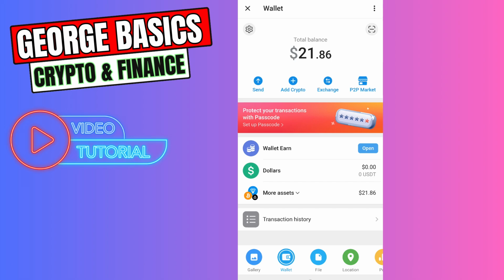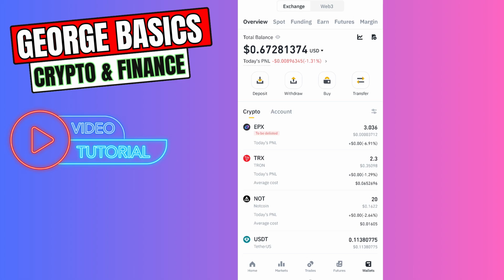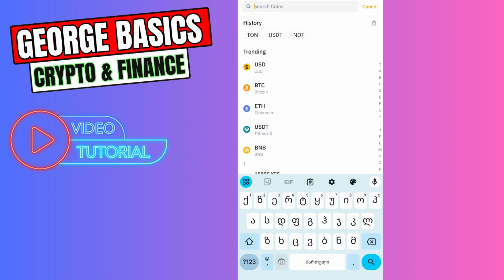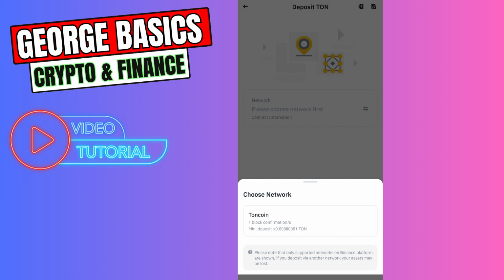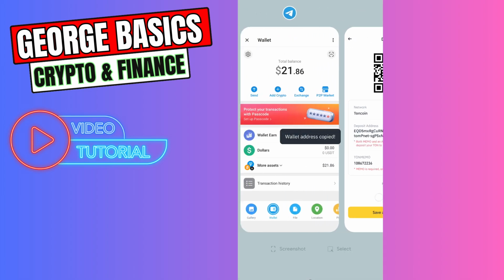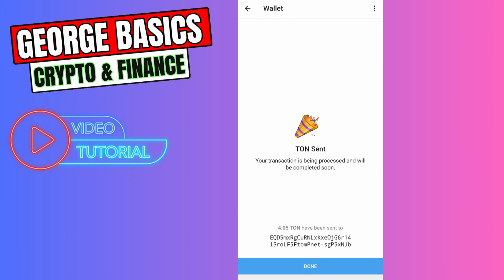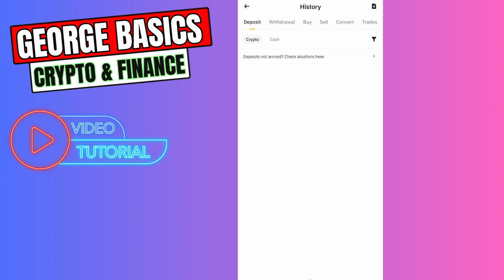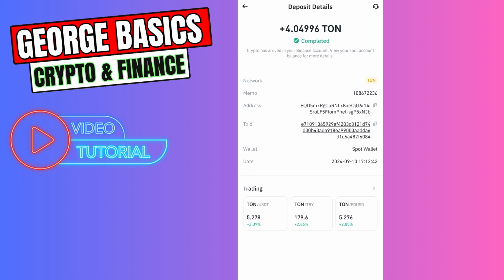How to Transfer Toncoin (TON) From Telegram wallet to Binance 2025 (Step-By-Step)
How to Transfer Toncoin (TON) From Telegram wallet to Binance

In this video, we’ll show you how to easily transfer Toncoin (TON) from your Telegram wallet to Binance. Follow our step-by-step guide to safely move your funds in just a few minutes.